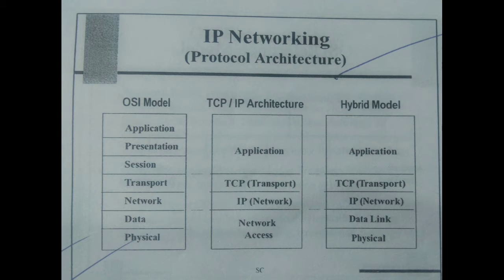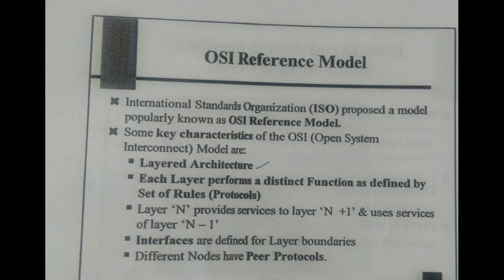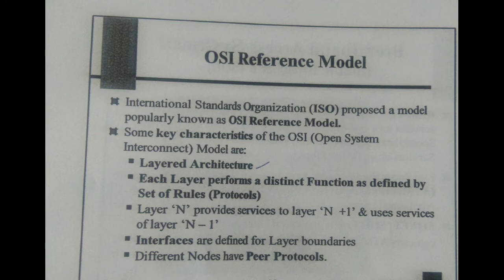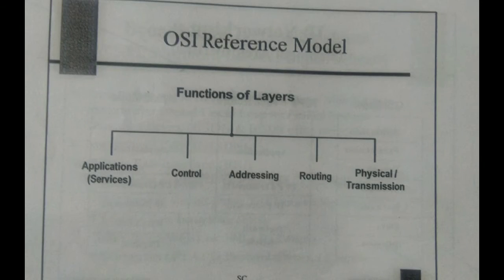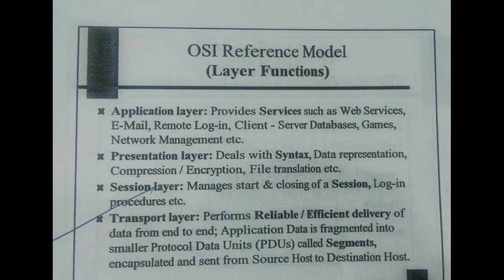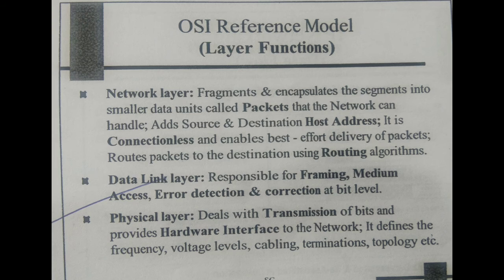P1 : OSI LAYER : BROADBAND ISDN : IP NETWORKING PROTOCOL ARCHITECHTURE